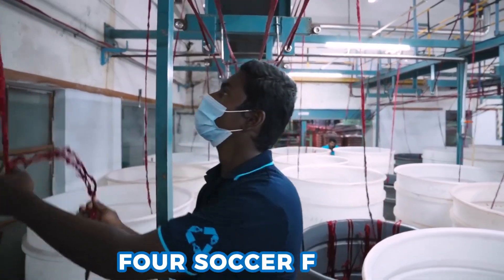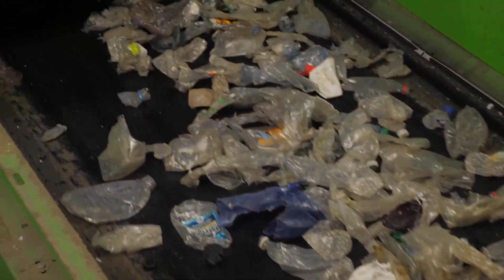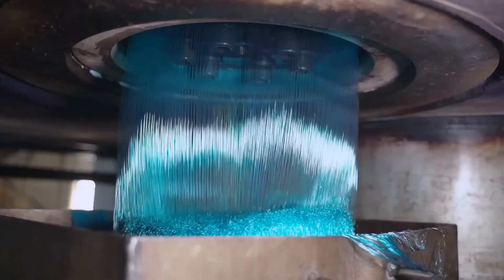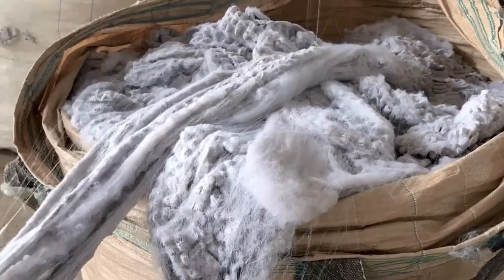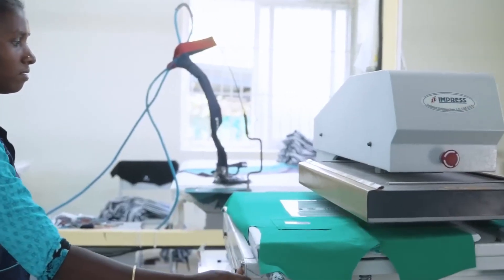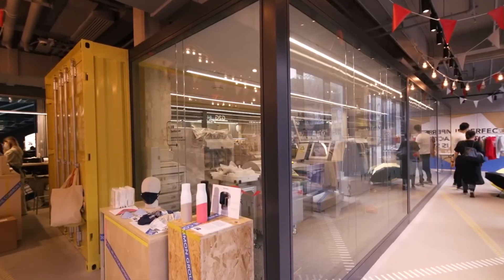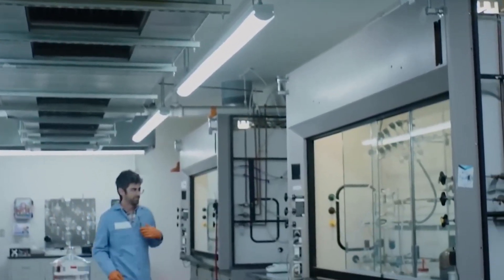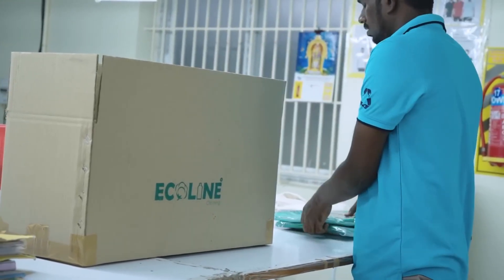Inside a Recycled Clothing Factory: How 1.5 Million Plastic Bottles Become Fabric Daily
How China Turns 1.5 Million Plastic Bottles into Clothing Every Day!

Welcome to Inside the Line!

Discover the fascinating world behind large-scale production, industrial processes, and how everyday products are made. From massive food factories and farming operations to cutting-edge manufacturing techniques, we take you inside the most impressive industries around the globe. Watch as we uncover the secrets behind the production of popular foods, unique products, and sustainable practices, giving you a front-row seat to the incredible processes that shape our world.